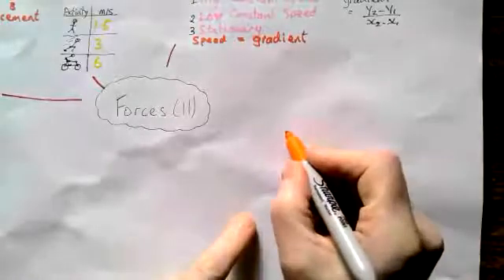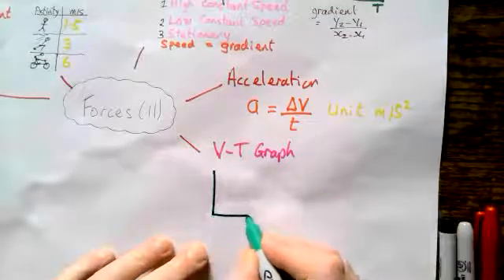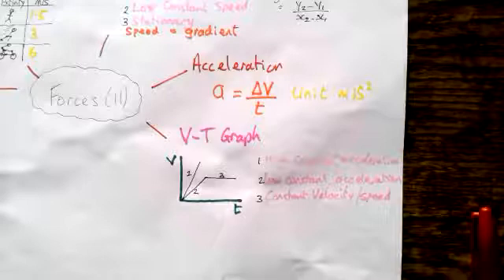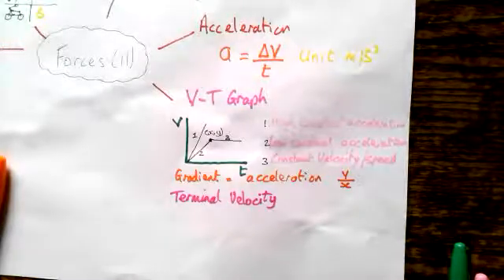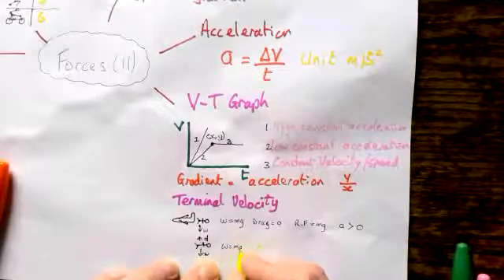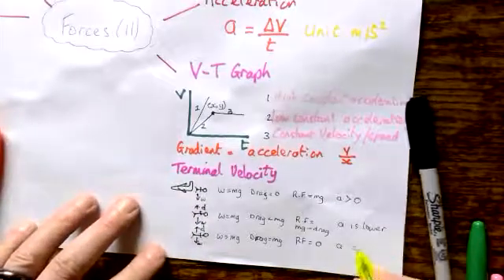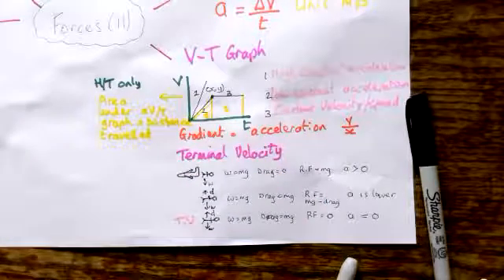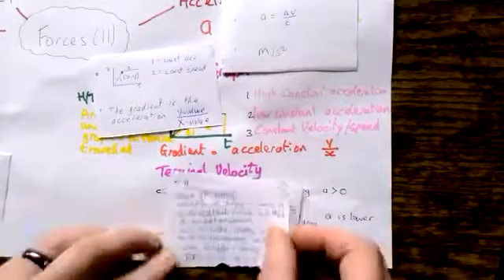P5 Part 2 L3,4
Mindmap and question cards on lesson 3 acceleration and lesson 4 equation of motion and terminal velocity